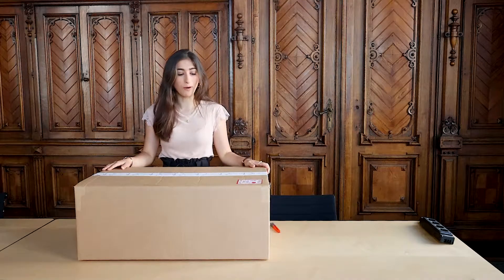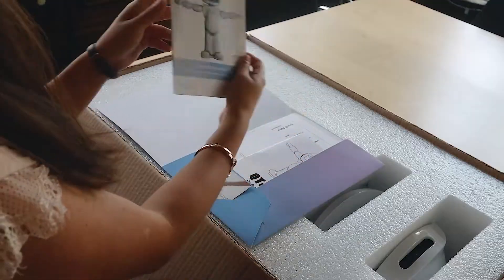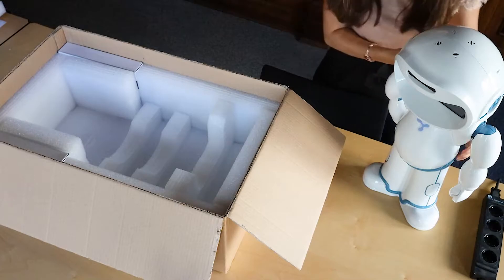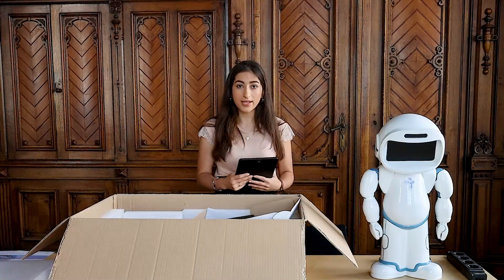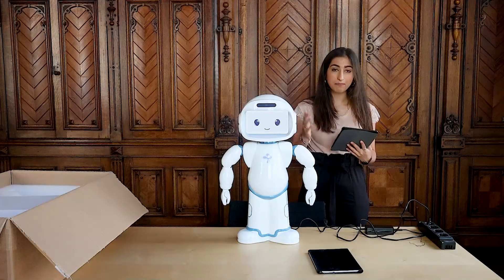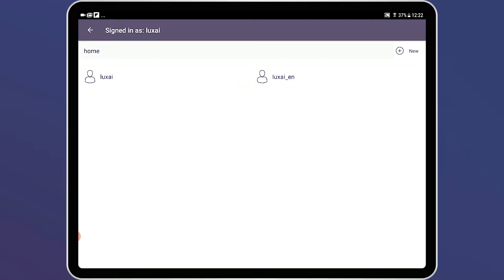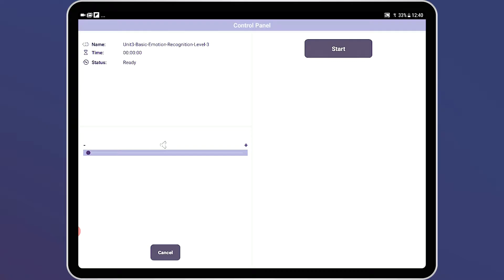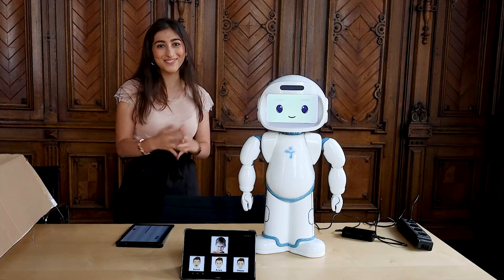Unboxing to your 1st session of QTrobot, social robot for children with autism and special education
From unboxing to delivering your first session with QTrobot is just 10 minutes as we demonstrate in this video!
QTrobot is easy to use for non-technical users such as autism therapists and caregivers and is an effective tool to help learners with ASD and other special education needs to be more engaged in the training sessions.

to learn more about QTrobot for special need education and how it supports the development of early-stage, social and emotional skills in children with autism.